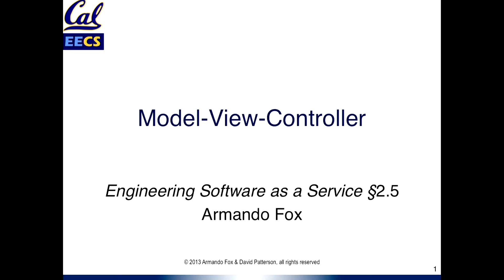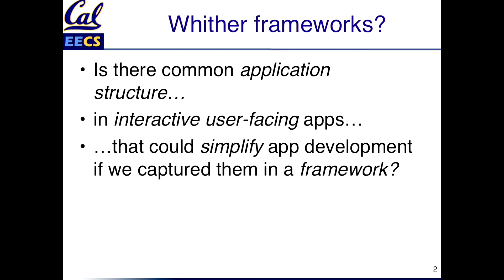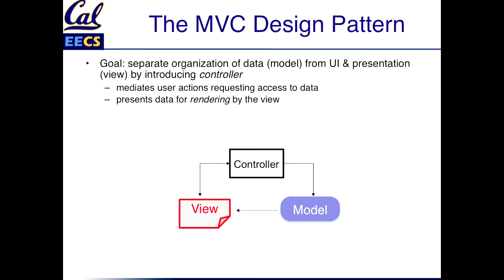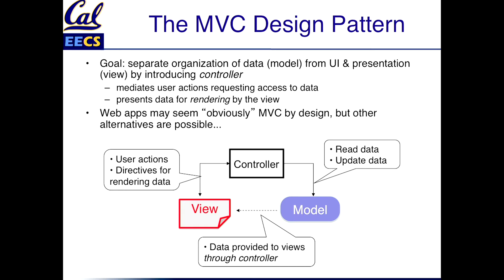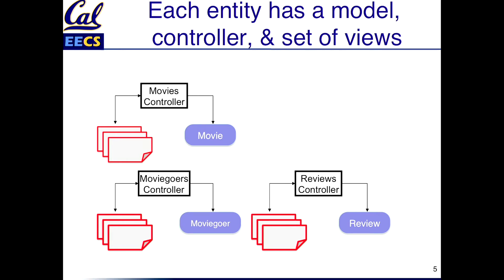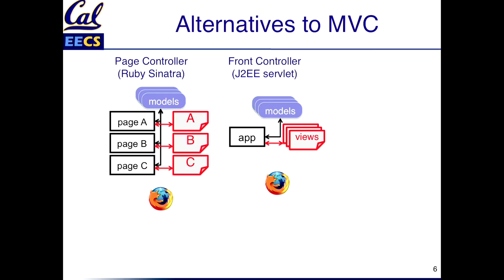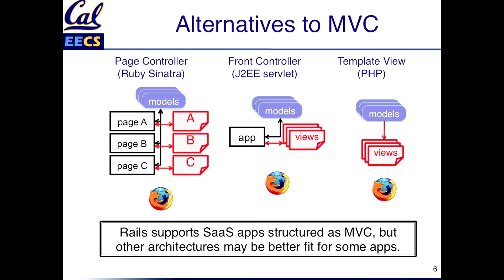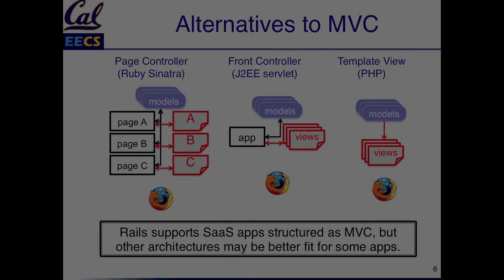CS169 v13 w3l2s1